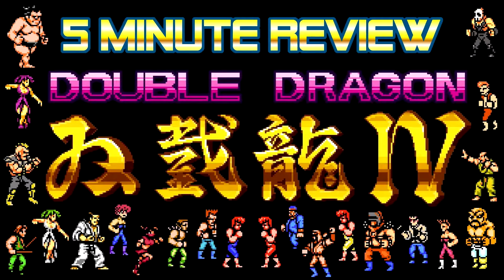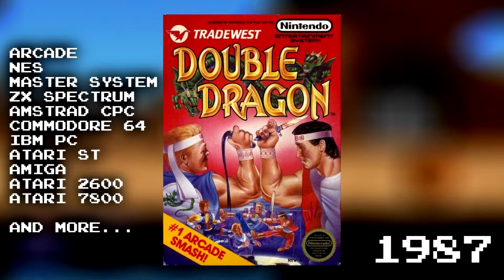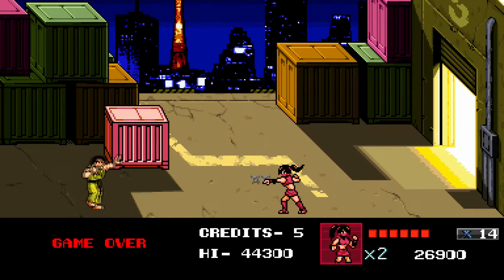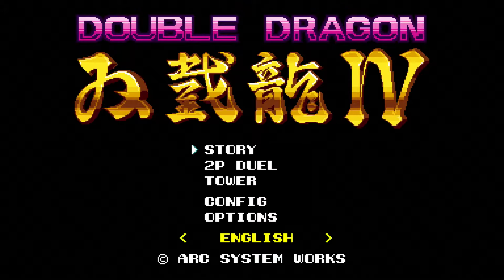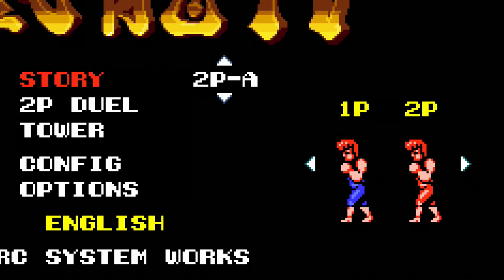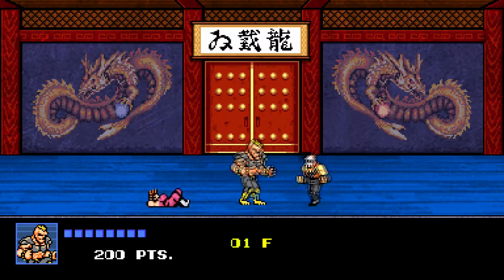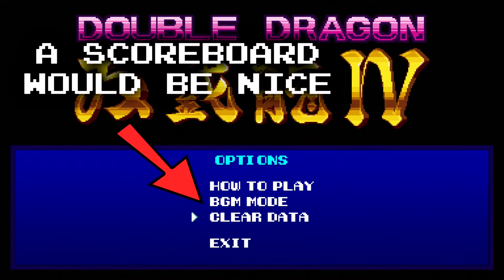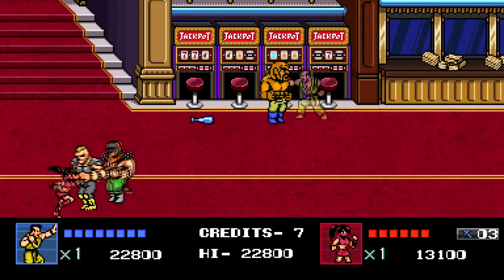DOUBLE DRAGON 4 REVIEW - IT'S GOOD?? | 5 Minute Review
Double Dragon 4 is GOOD?! Welcome to the 5 Minute Review series, where I review anything video game related. Let's check out DD4 on the PS4, and let me tell you why it's good, and let me also talk about some of the bad..

I think the game is good, and gets a bad rep by some of these so-called reviewers on YouTube, especially ones rushing to get the review up on release day. This review was put up about a week after the release because I actually played the game a bunch before forming an opinion.

The graphics are what one would expect from a retro game, with a little bit of an improvement, and the music is terrific! The game allows you to chose from classic or modern style, both are worth a listen. Many tracks are recognizable and fans should be happy!

This is not a paid review, not an endorsed review, and not promotional. I paid full price for the game, and I decided to do a review because of the bad wrap it has been getting.

Credits:
Video produced by ICC
"ICC" logo by Mortal
"X" logo by Cerv
Intro by HJJ
Uncanny X-Clan 2017

- Facebook.com/XClanGaming365

@X_Clan_Gaming - Twitter.com/X_Clan_Gaming